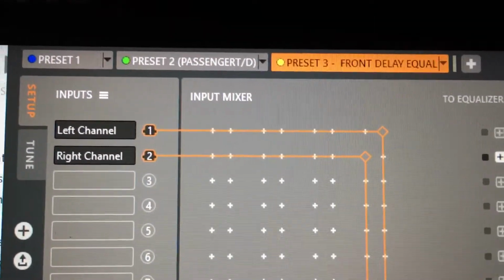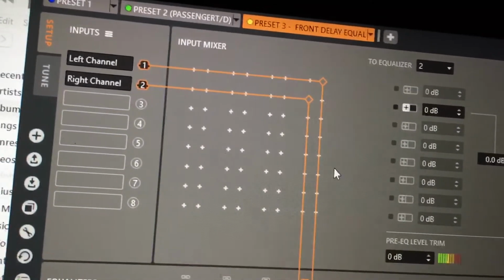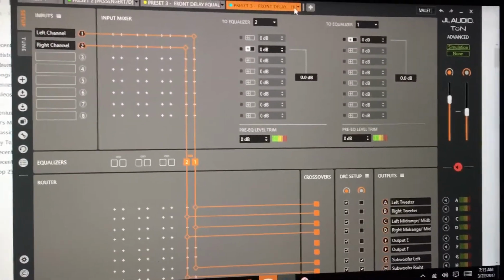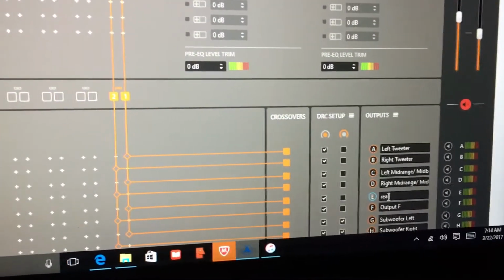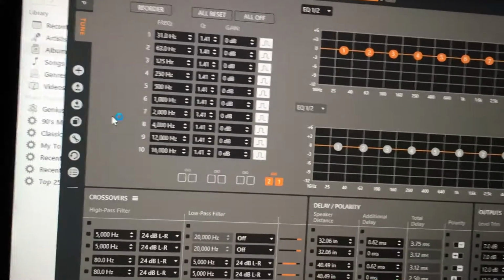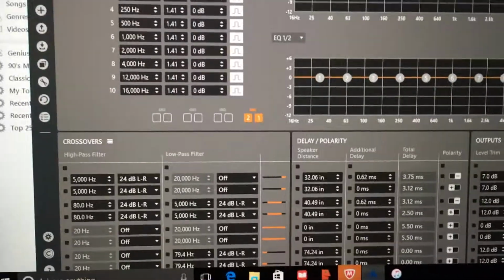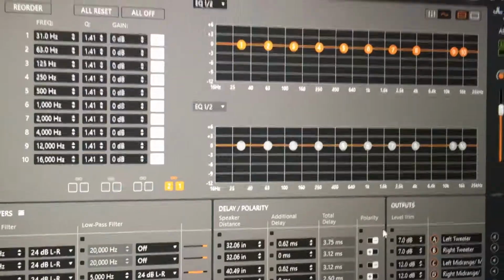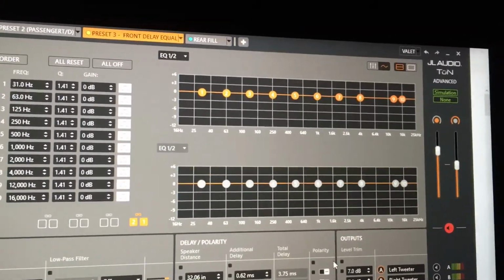JL Audio TwK™ Tip 2!!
Video explains adding presets on the JL Audio TwK™ Processor! It's easy!!